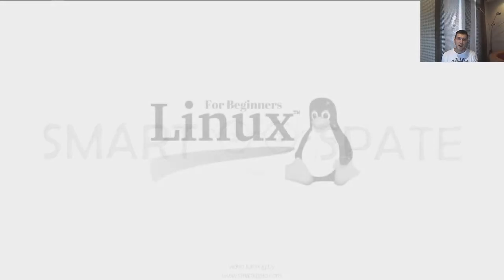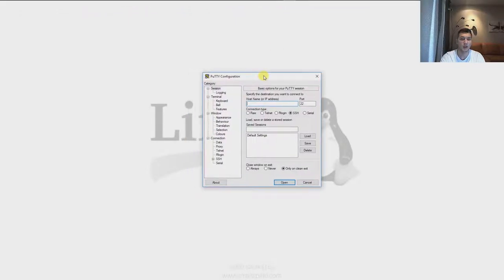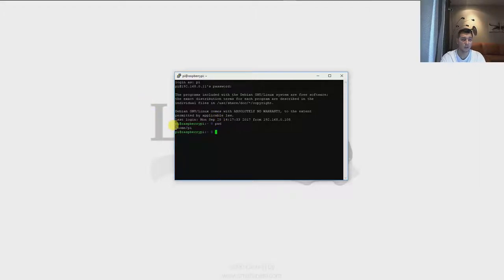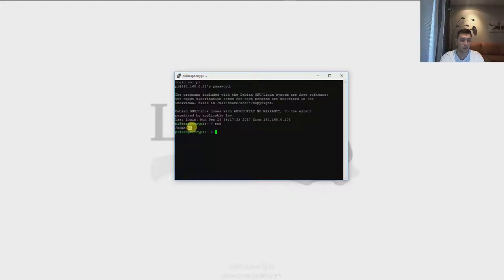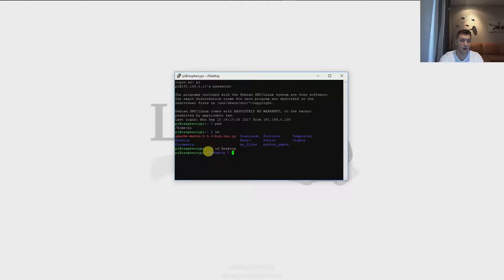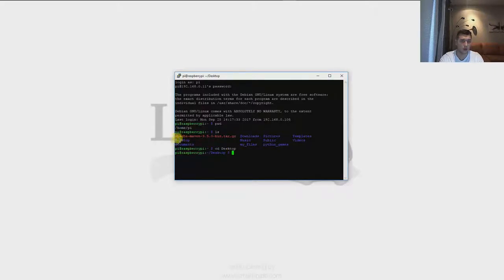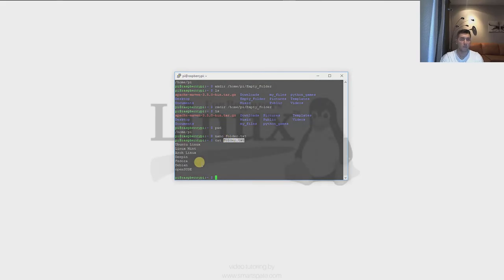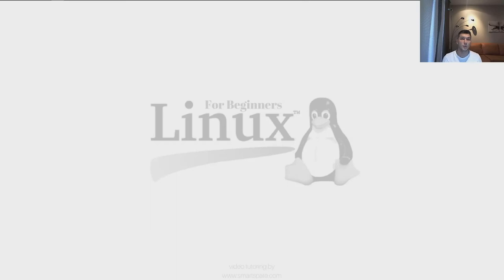Linux for Beginners Part 1 Navigating the File Structure, Creating Removing Folders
In this video tutorial, we'll show you how to use Command Line On Linux Operating System.

1) How to navigate through the file structure, moving from folder to folder.
2) You will also learn how to create and delete folders, files.

What you will need for this Project:

1) A computer on which Linux is installed.